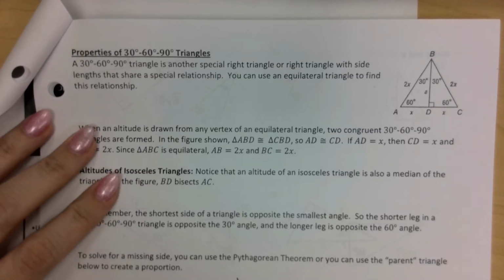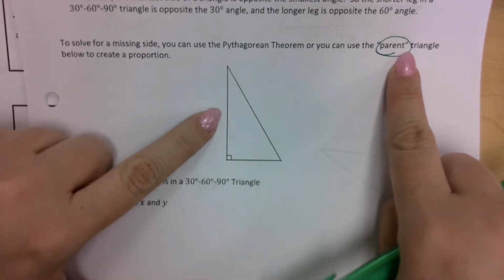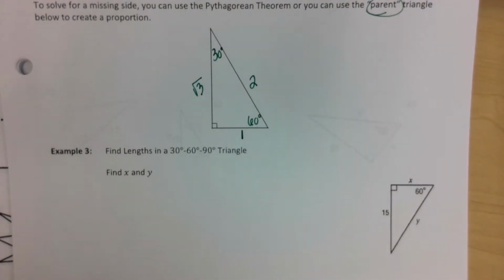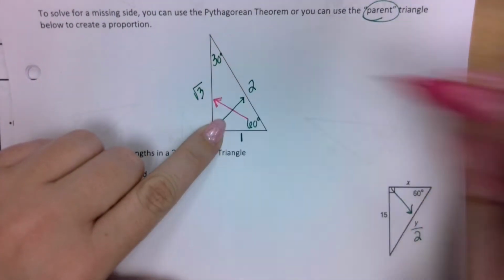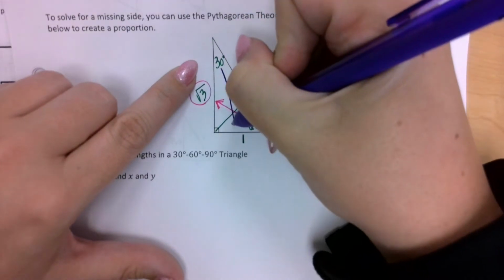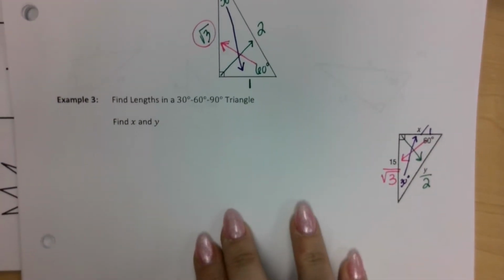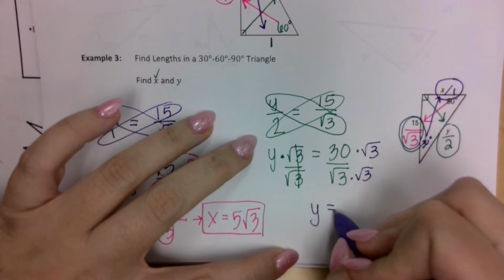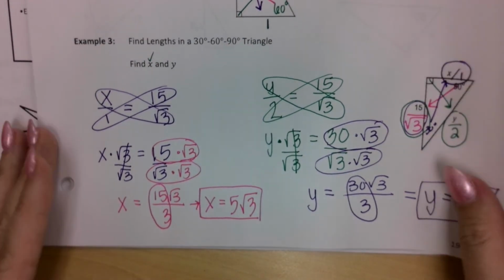O7C2 Part 2